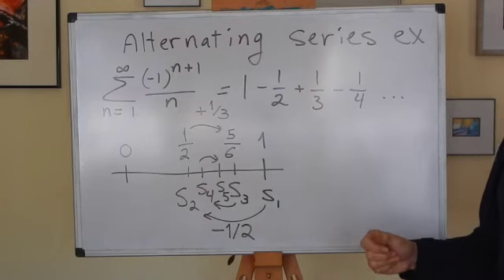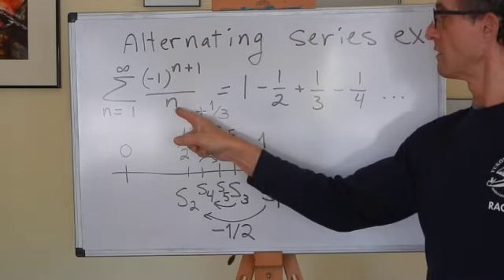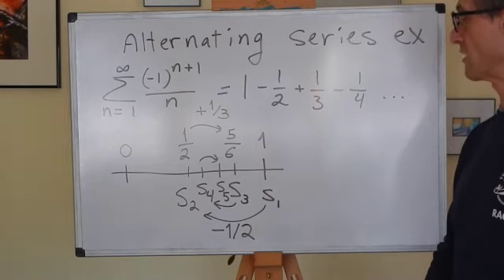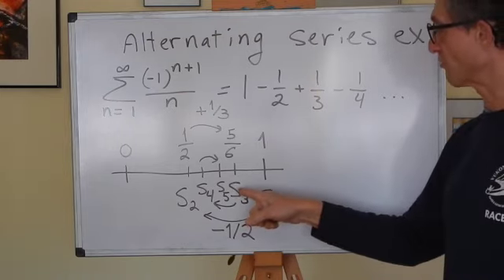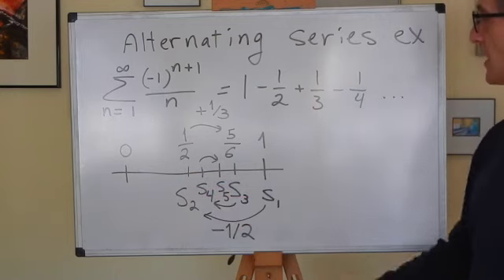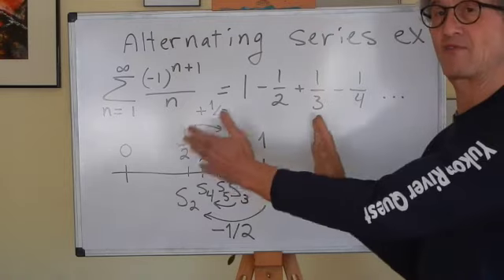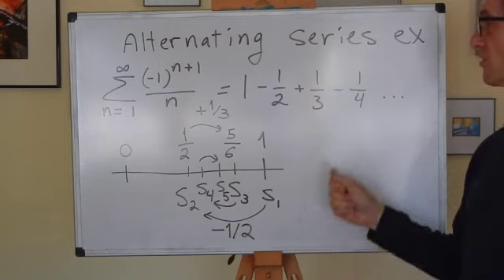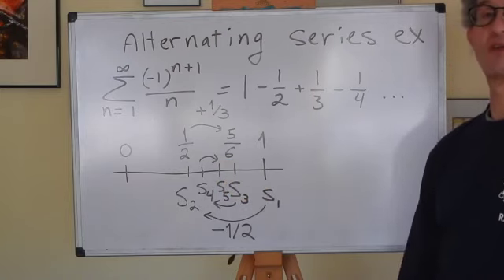LASwk4Ex3 SD 480p